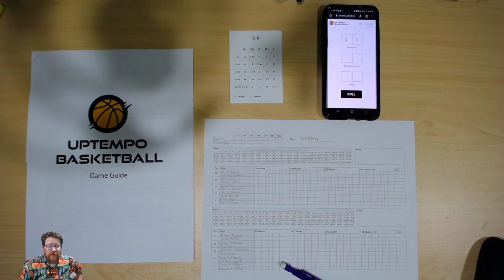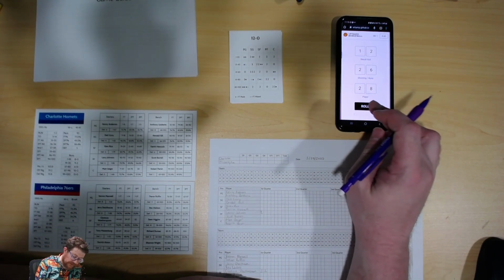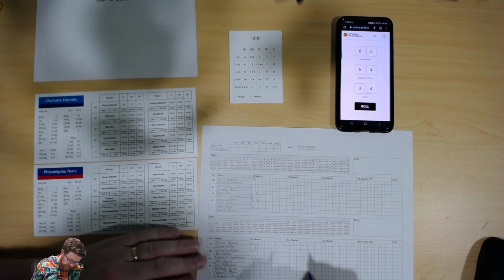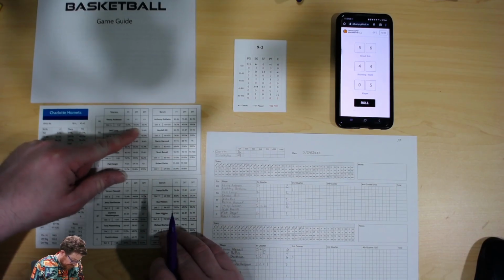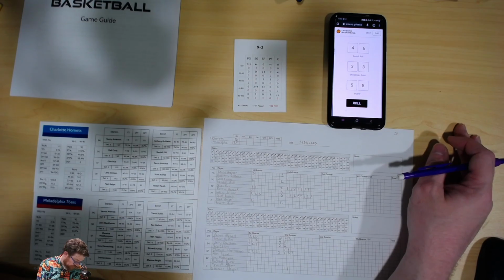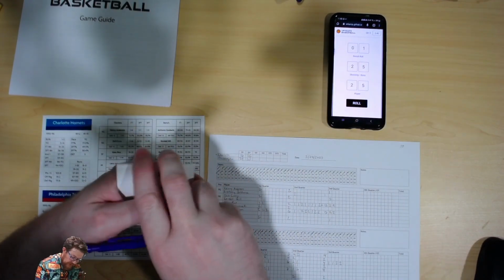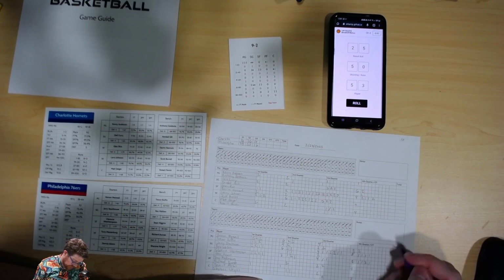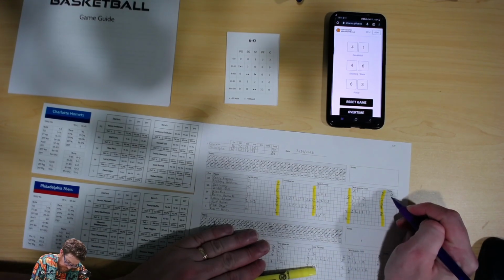Uptempo Basketball Dice & Card Game - A First Playthrough! | 1995-96 Hornets @ 76ers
This video plays you through a full game of Uptempo Basketball, The game is the 1995-96 Charlotte Hornets vs the Philadelphia 76ers. As I've never played this game before, it's a raw look my first play!

Uptempo Basketball is now available for purchase!

Look for more from@uptempobasketballgame !